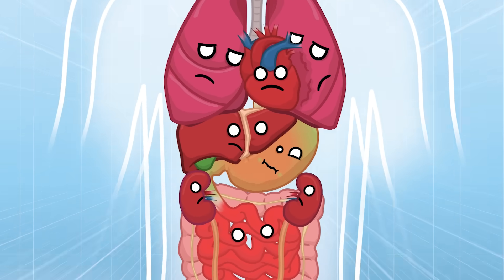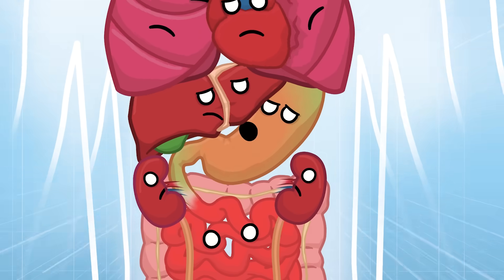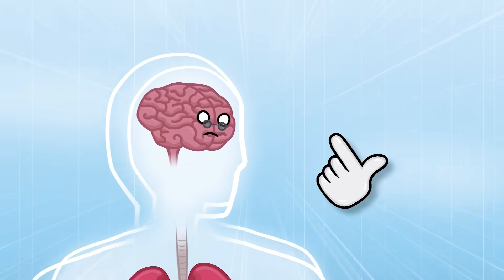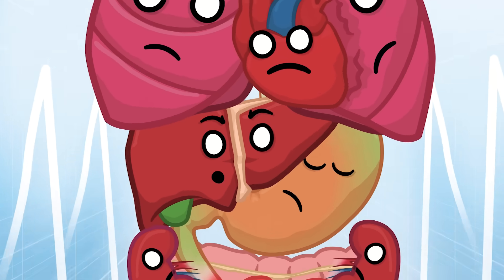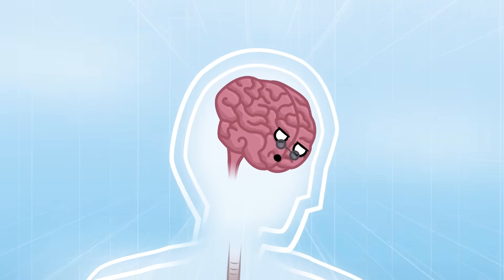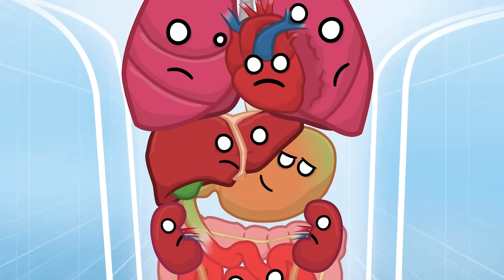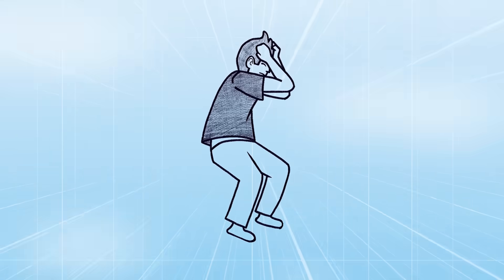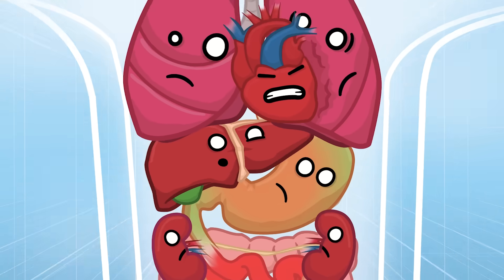How can you survive WITHOUT a parachute?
Their human forgot his parachute... How will they survive?

How to survive falling without a parachute!